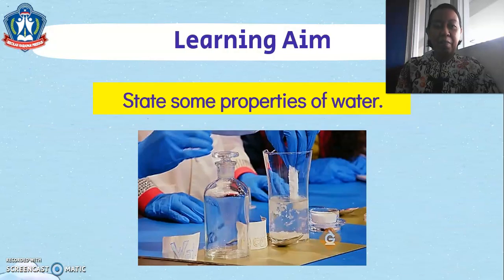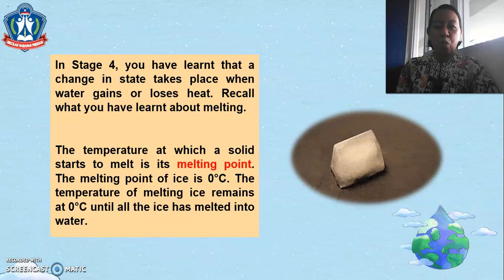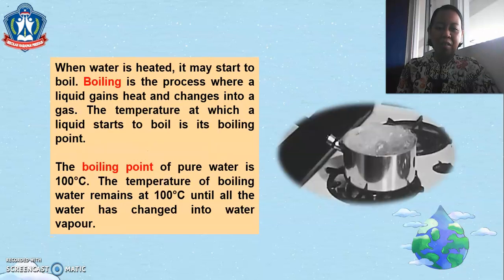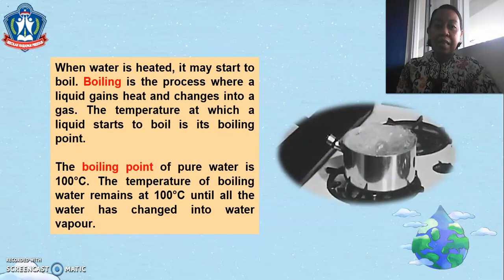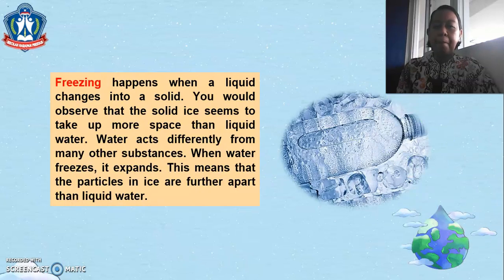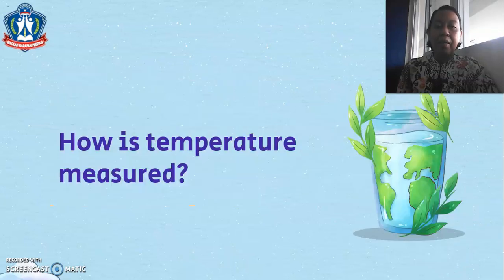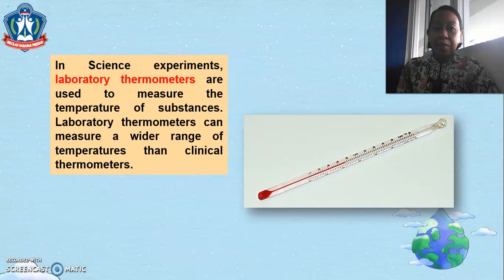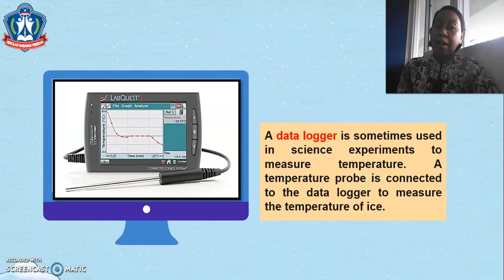Science 5 Chapter 5 Lesson A Properties of Water